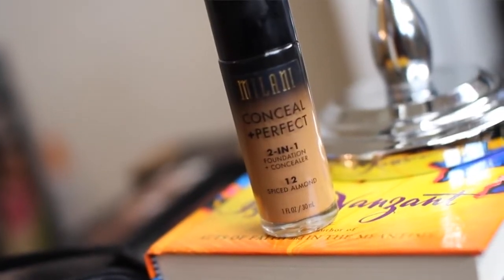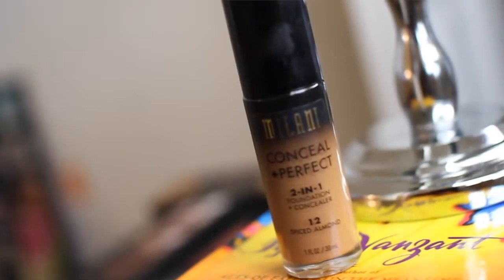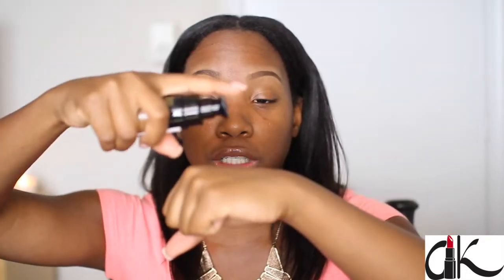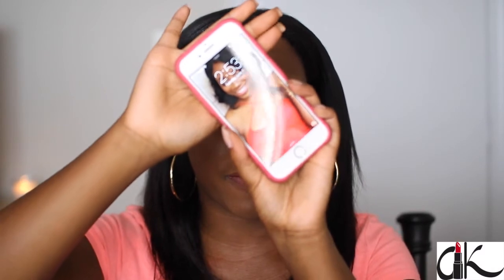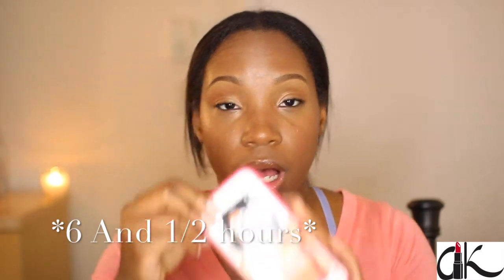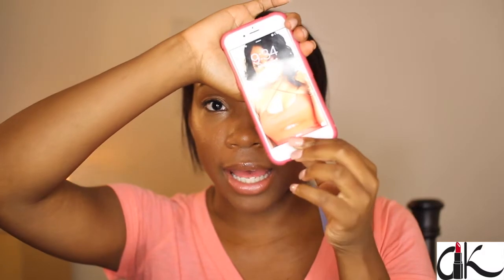Milani Conceal + Perfect 2 In 1 Foundation| First Impression & Demo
**WATCH IN HD**  Hi Everyone this is a foundation review and demo on the New Milani conceal + perfect 2 in 1 Foundation plus concealer.

🙋🏽If you are located in the Fort Lauderdale area and need a makeup artist BOOK ME!